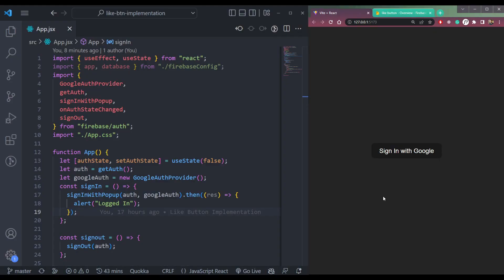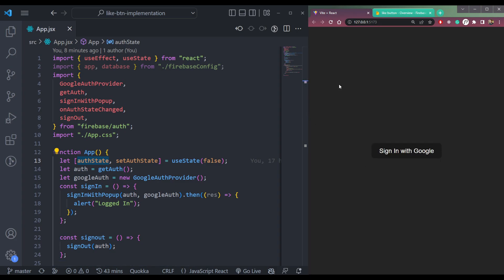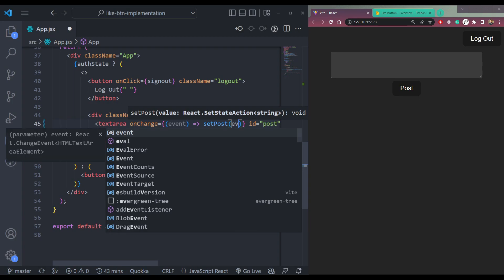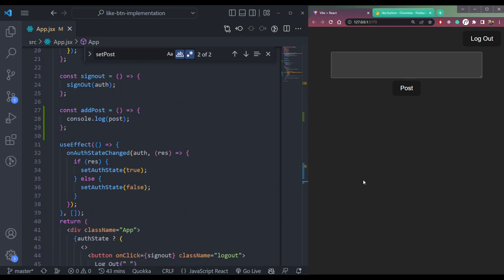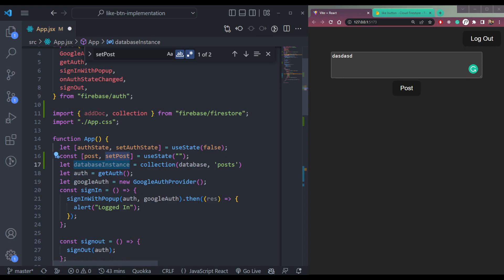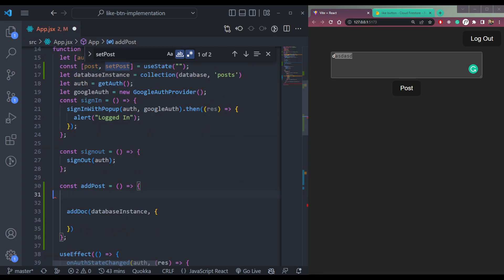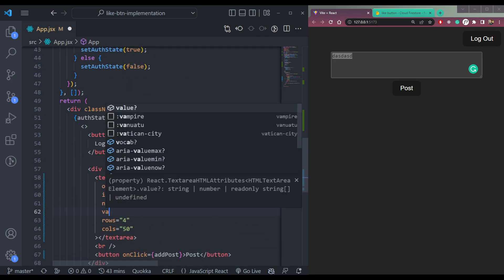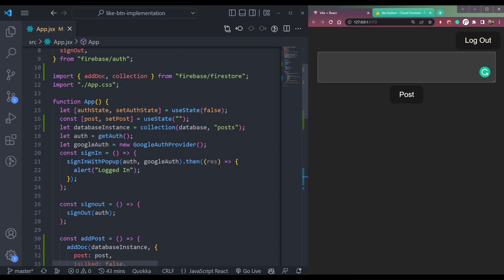System Design Question - Implementing a Like Button System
Hey Guys, let's see how to implement Like Button System that we see on apps like Facebook or Instagram.